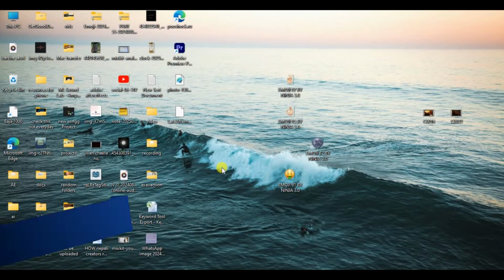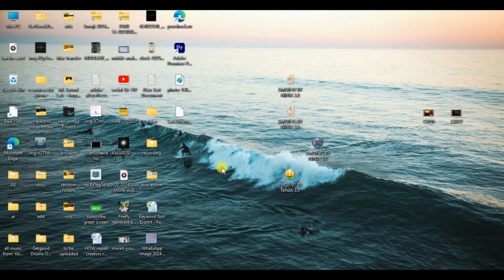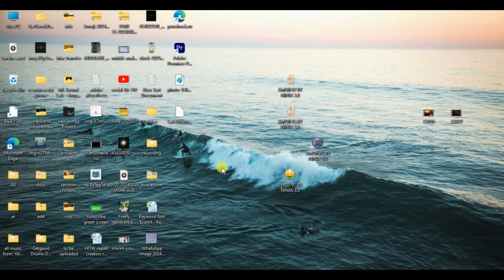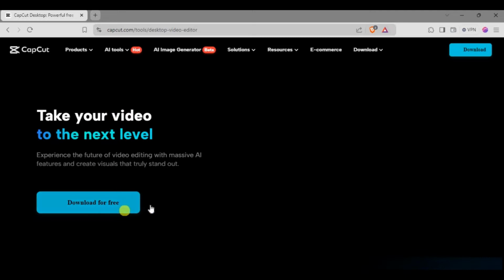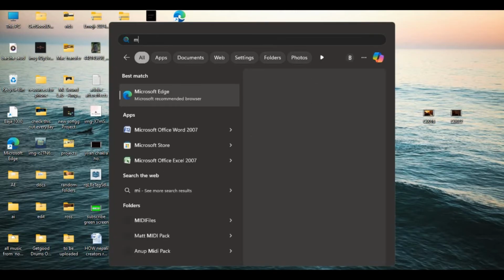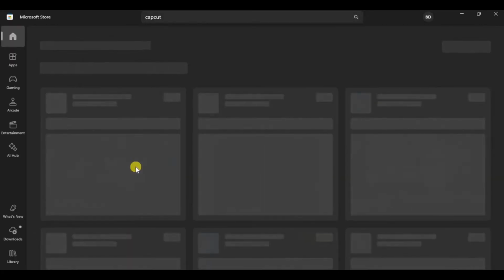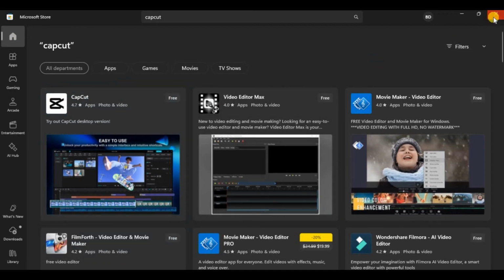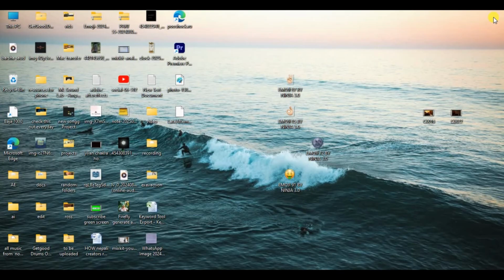How to Download Capcut in Windows 11 2024?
Looking to use CapCut on your Windows 11 PC? This video will walk you through the process of downloading and installing CapCut so you can start editing your videos right away. Follow along for a smooth installation process and get CapCut up and running on your Windows 11 system in no time.